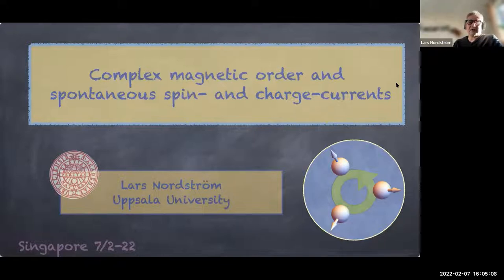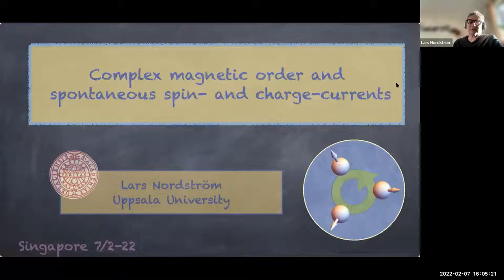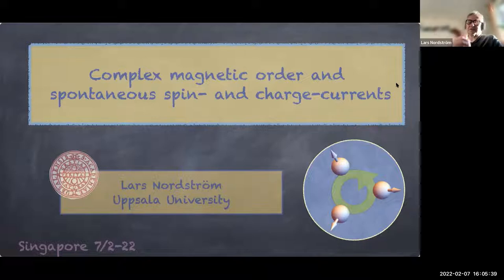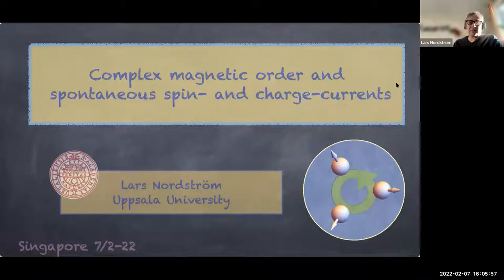Complex Magnetic Orders and Their Spontaneous Spin and Charge Currents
Online Physics Seminar by Prof. Lars Nordström (Department of Physics and Astronomy, Uppsala University, Sweden), held on 7 Feb 2022.

Abstract:
I will discuss the origin and nature of complex magnetically ordered states, among which I will focus on non-collinear order in bulk materials often in the presence of non-negligible spin-orbit coupling, with examples of materials such as Sr2IrO4 and Mn3Sn. These materials will be discussed based on their symmetries and their realistically calculated electronic structure. For instance, focus will be put on the spin and charge currents that occur spontaneously in these systems, both due to the non-collinear order and the spin orbit coupling. As ordinary density functional theory often has short-comings to properly describe these effects we will outline a DFT+U formalism that bring tools to better understand them. In order to understand the origin of these orderings I will also outline a way to map the properties of these materials onto spin models that take proper account of the spontaneous currents, which play an important role here.